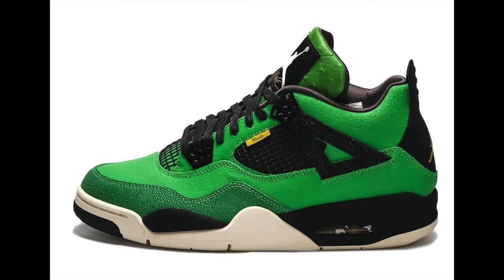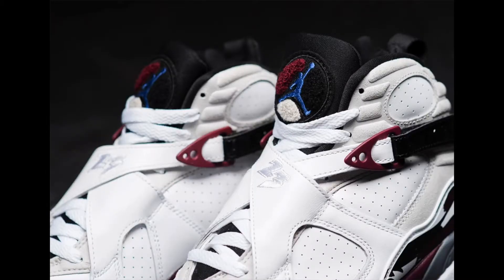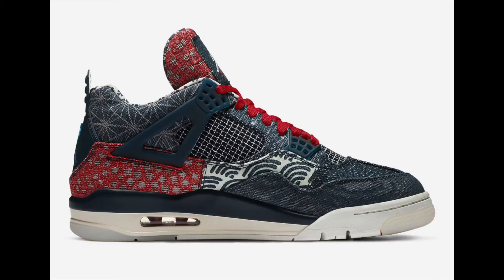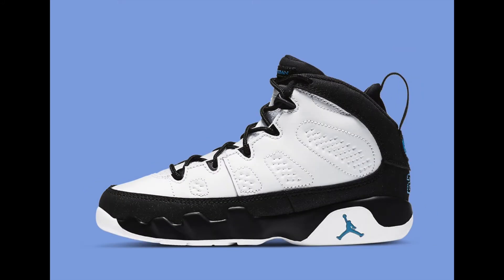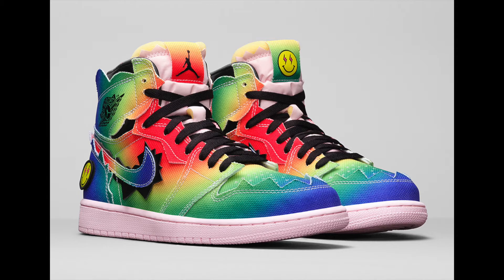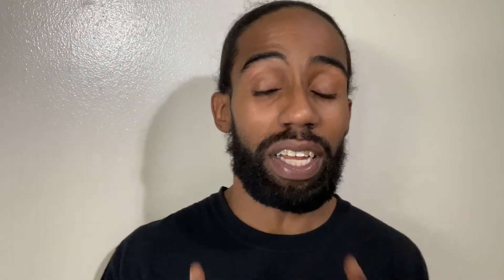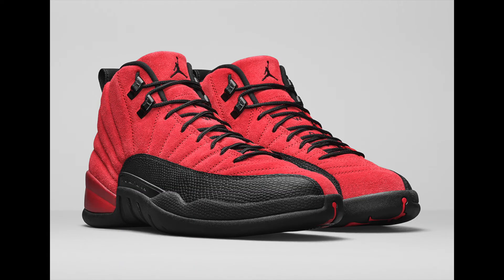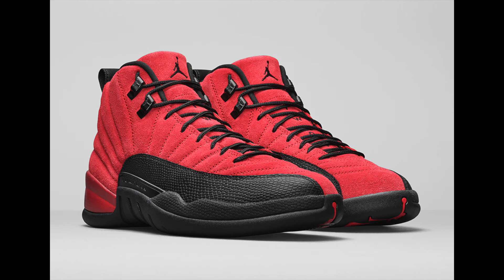Sneaker Releases December 2020 Air Jordan Edition Cop Or Drop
YOOOOO, WHAT'S GOOD YOUTUBE!!! Hope You Enjoy The New Video!

Snapchat.com/ReggieJaySneakz